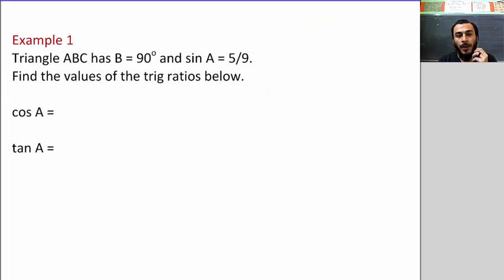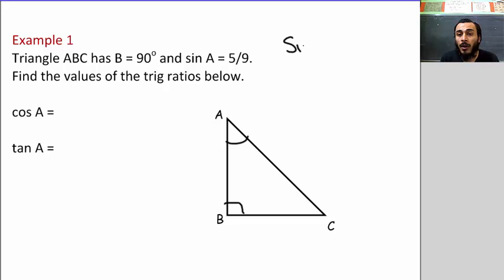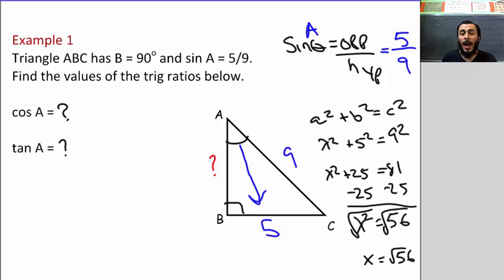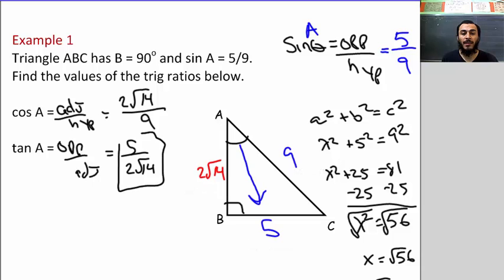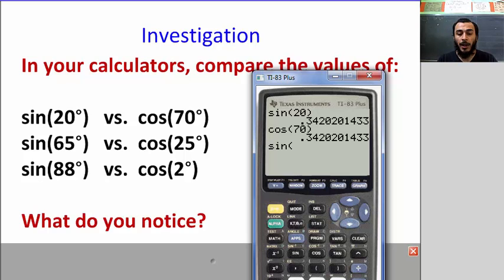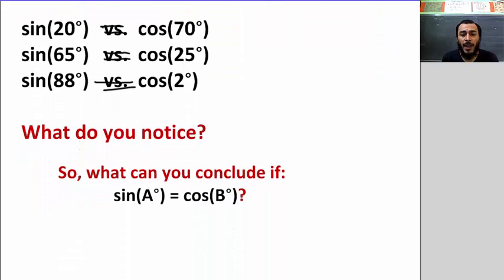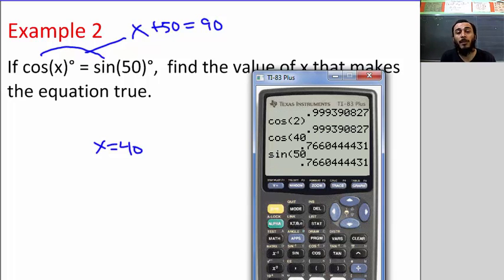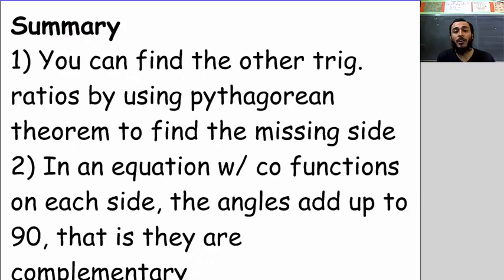Trigonometry VIII (Finding other trig ratios and co functions)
I go over how to find tangent and cosine ratios if given the sine ratio. I also go over very basic co-function problems.